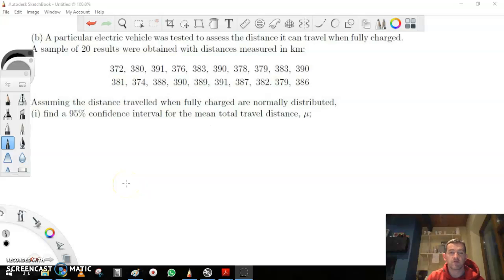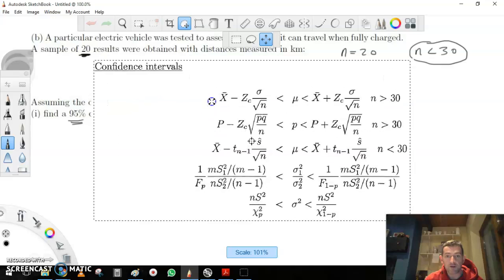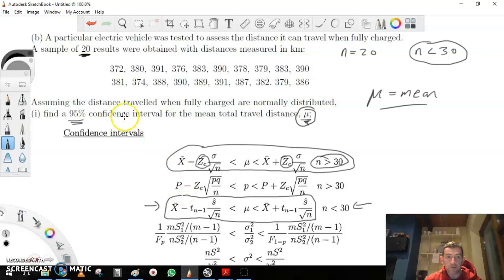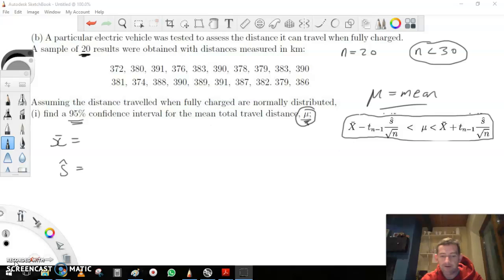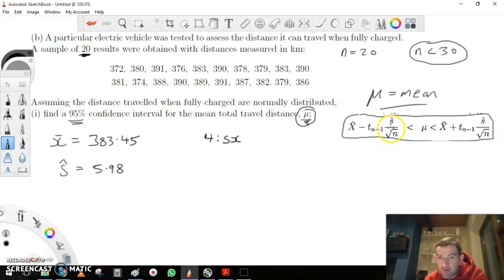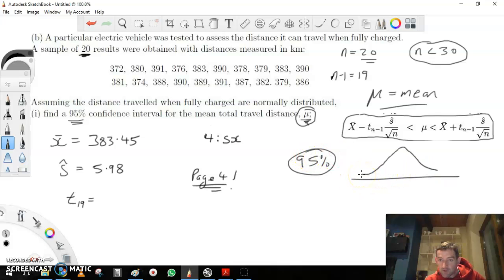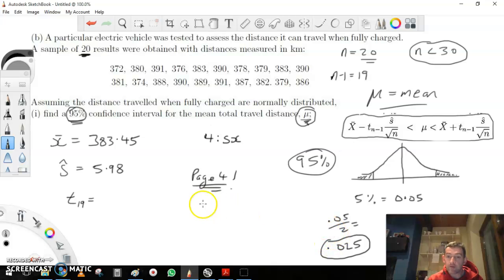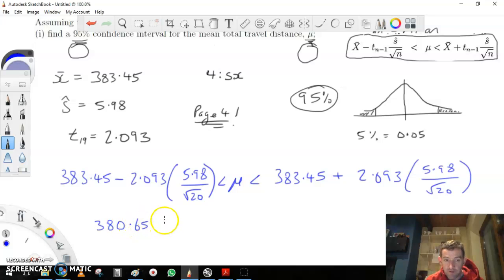Maths 6 May 2019 Question 3 b 95 percent Confidence Interva